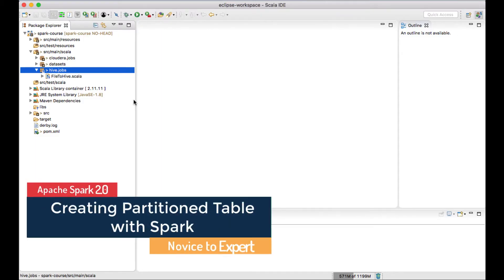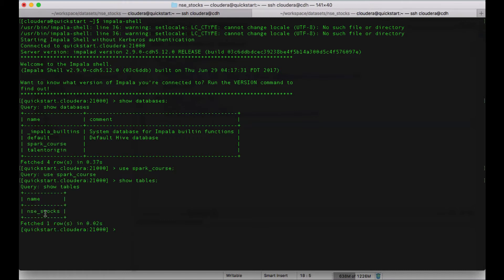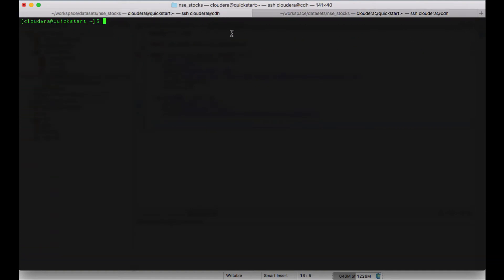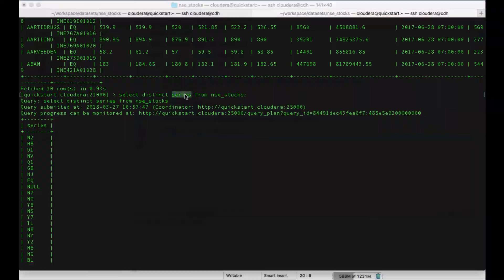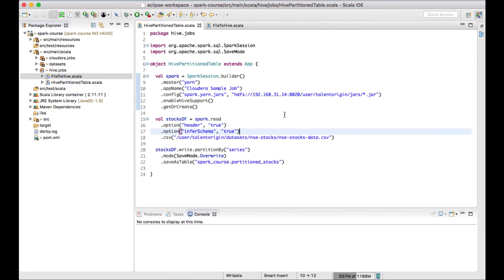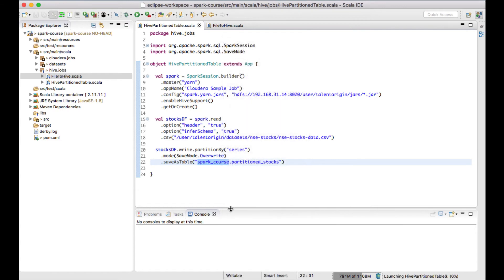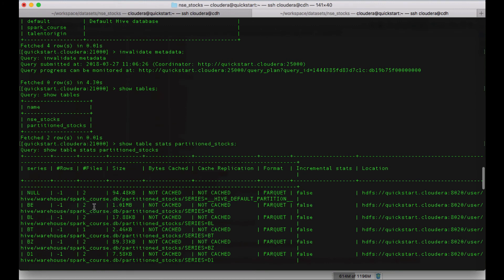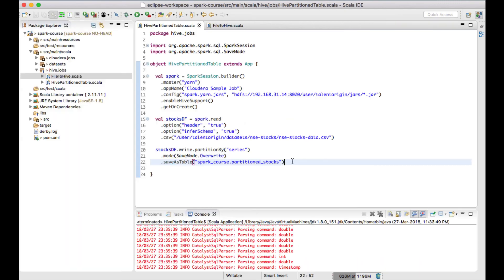Creating Partitioned Table with Spark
In this video lecture we will learn how to create a partitioned hive table from spark job. we will read a csv file as a dataframe and write the contents of dataframe to a partitioned hive table.